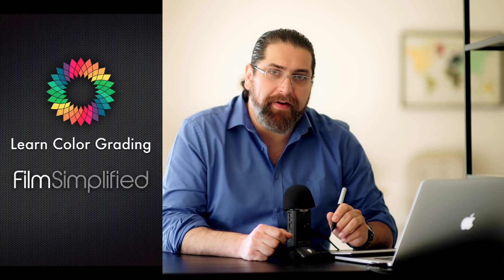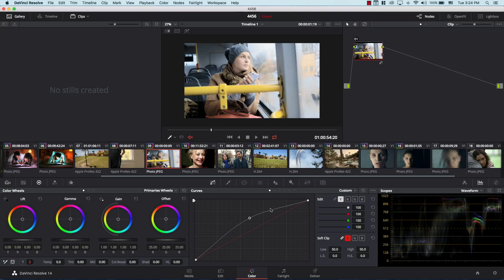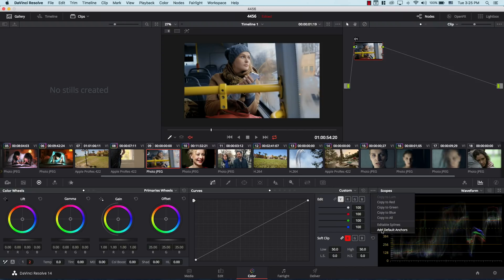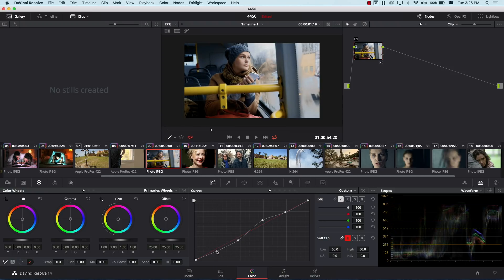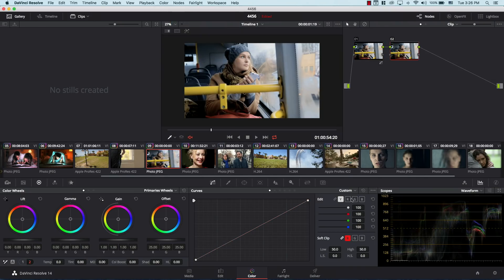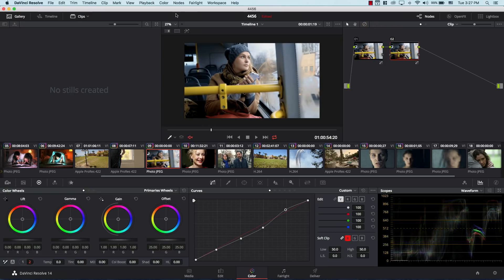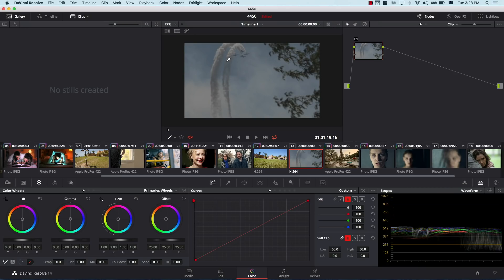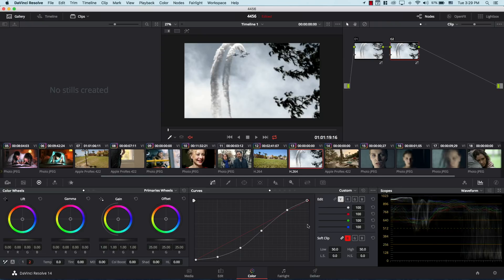Trick to speed up your custom curves workflow - DaVinci Resolve 14